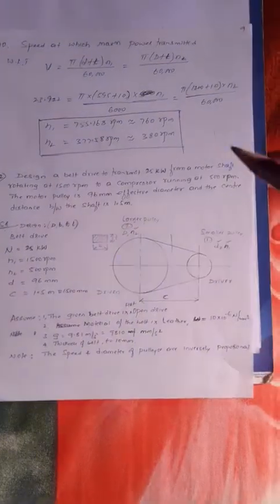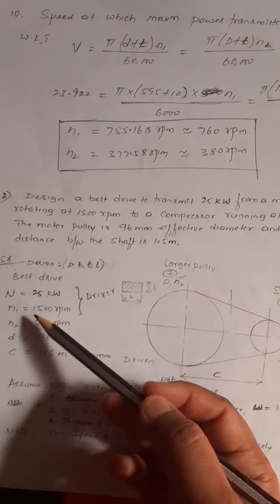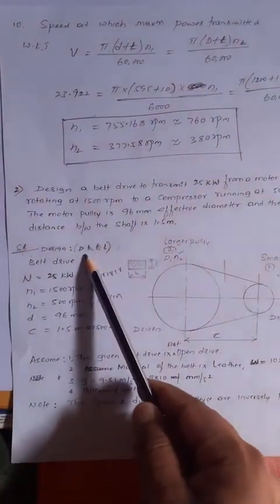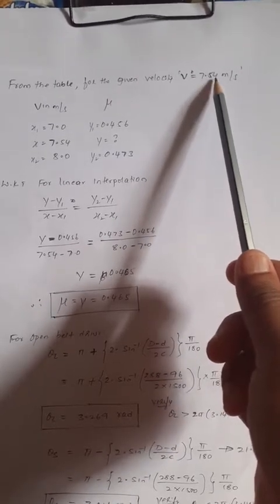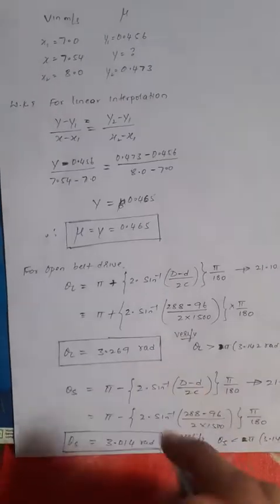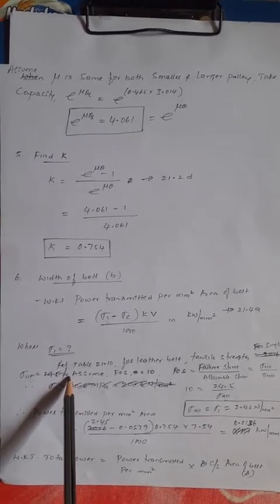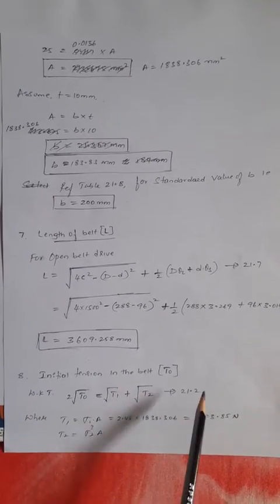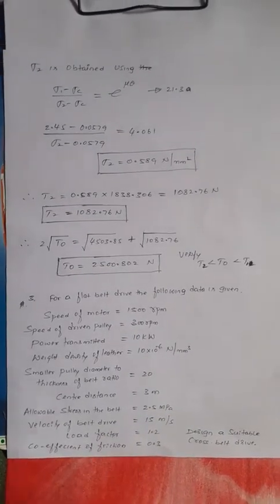DME-II MODULE 2 BELTS LECTURE 3